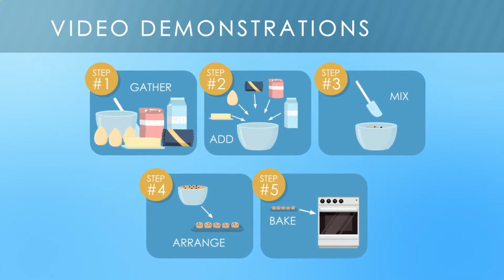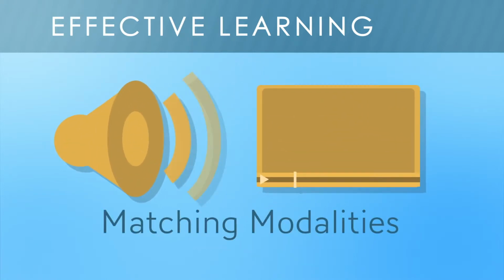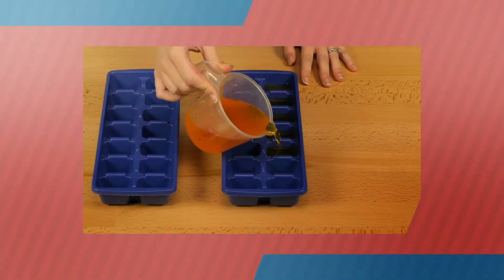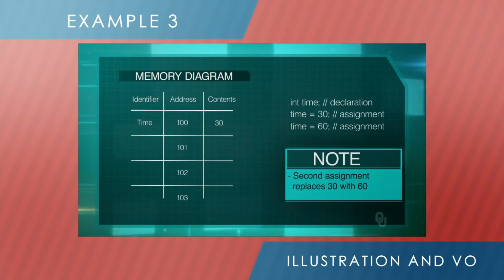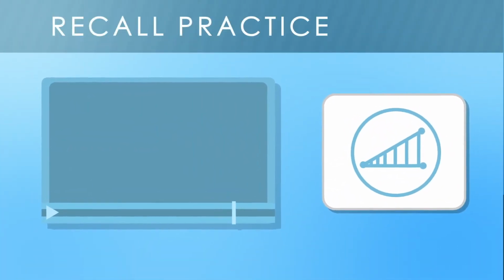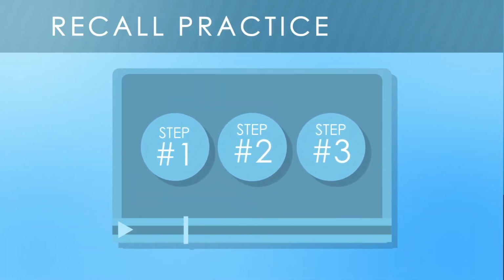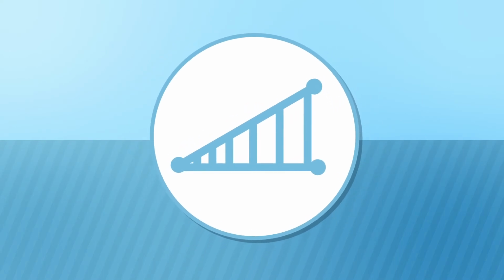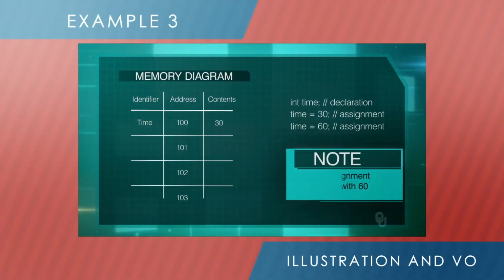How To Create An Effective Instructional Training Video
Videos are not only great for delivering information, they're also useful for demonstrating skills and processes. Here we talk about the different factors in creating effective instructional videos.